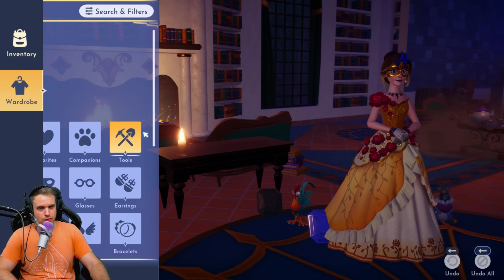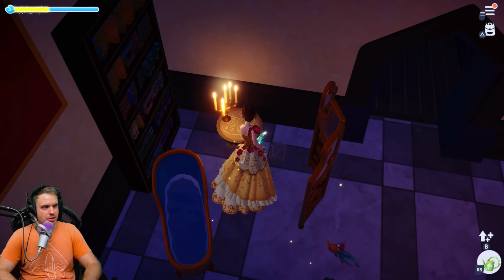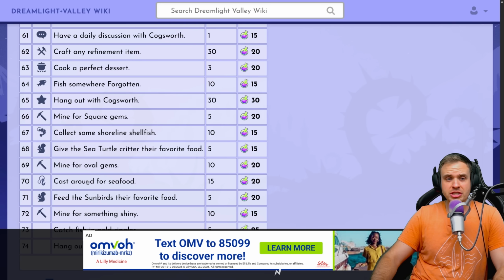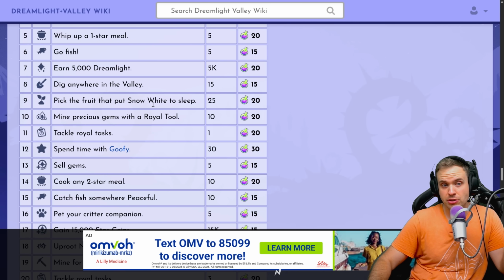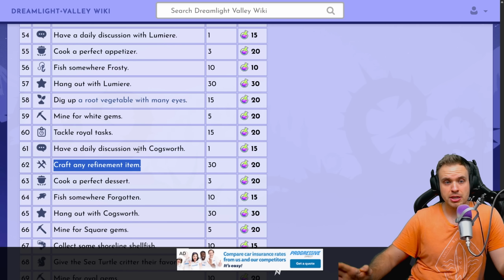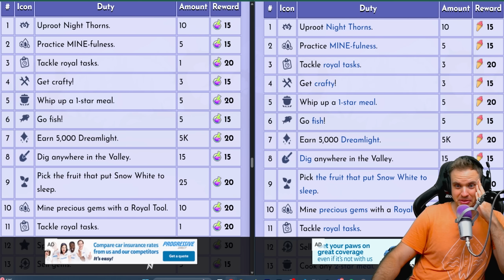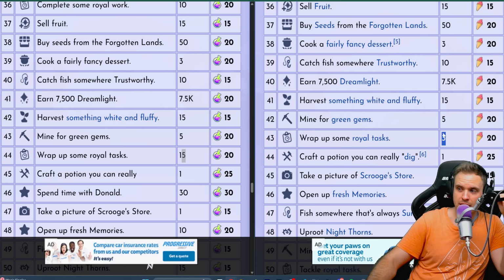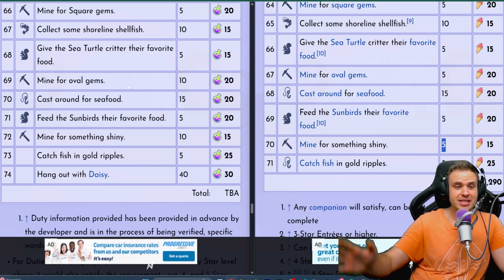This Star Path is THE SAME! Secret Realm Quest in Disney Dreamlight Valley.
Detailed breakdown of Witchful Thinking Star Path in DISNEY Dreamlight Valley update, it's exactly the same as previous star path... Full duties list + secret Beauty and the Beast realm quest in DDLV. How to fix new realm glitches and bugs.

It's completely free, share dreamsnaps and get inspired by other people's creations!